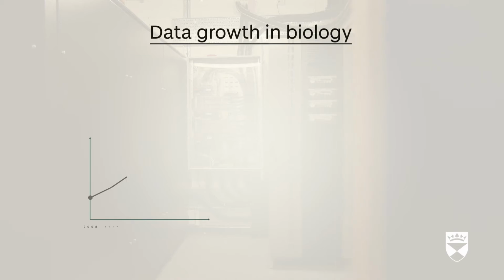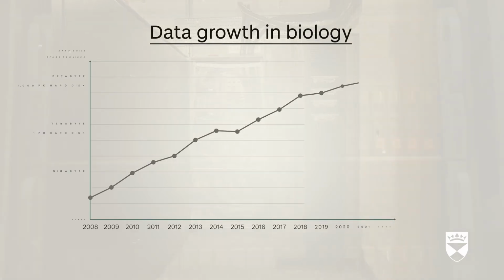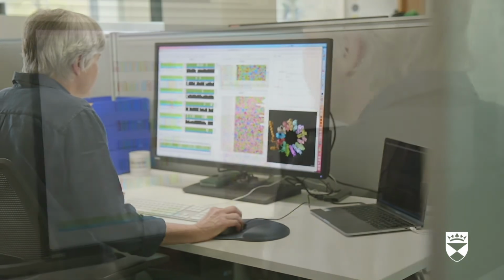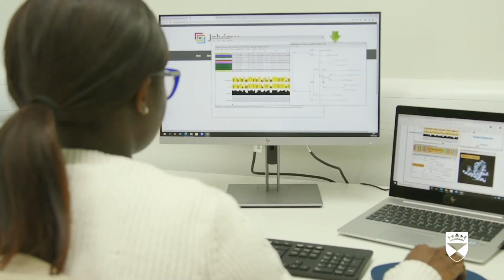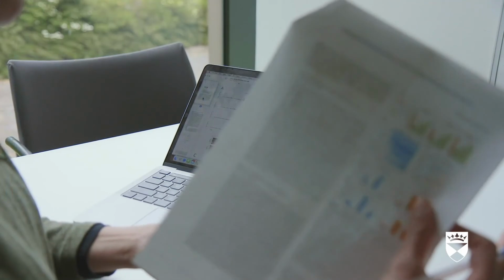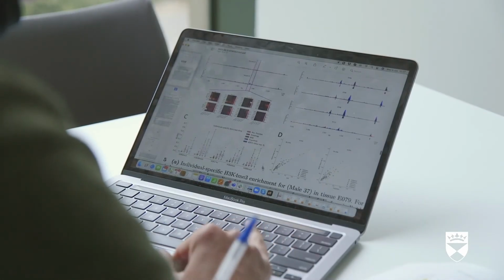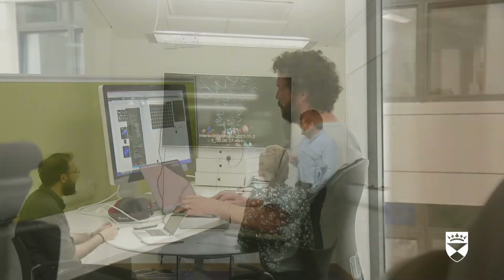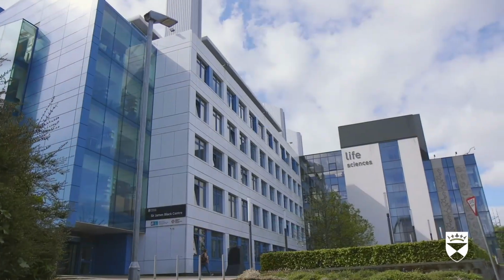Computers and Biological Research (audio described)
Audio described version.

Learn about the importance of computers in biological research.

The research featured in this video is supported by UKRI, EPSRC, Biotechnology and Biological Sciences Research Council (BBSRC), European Union and Wellcome.

This video was funded by the Wellcome Institutional Strategic Support Fund awarded to University of Dundee.